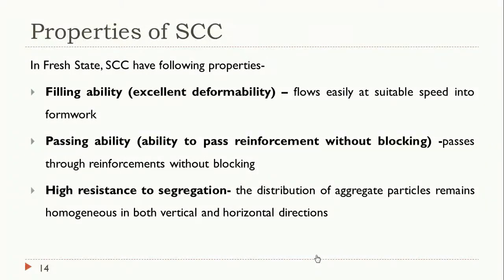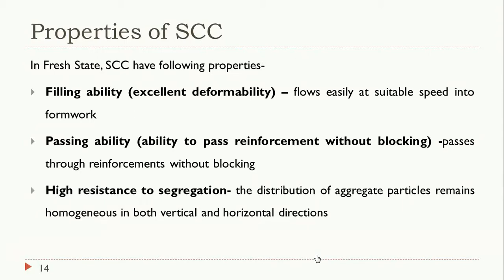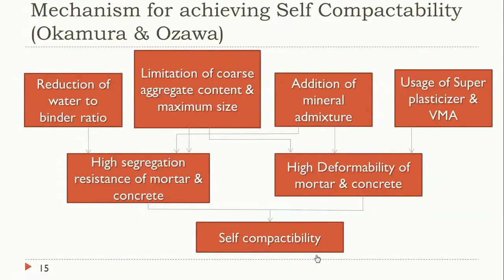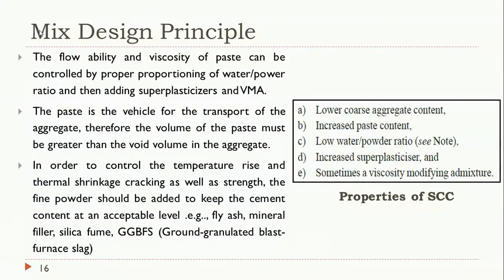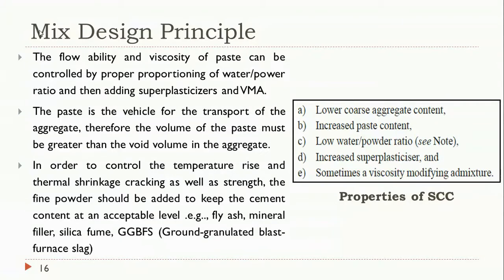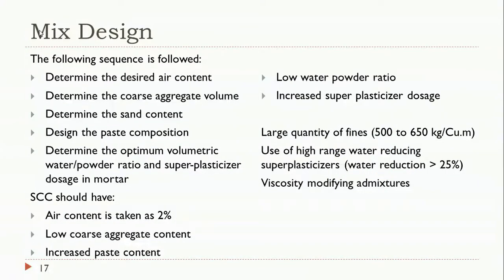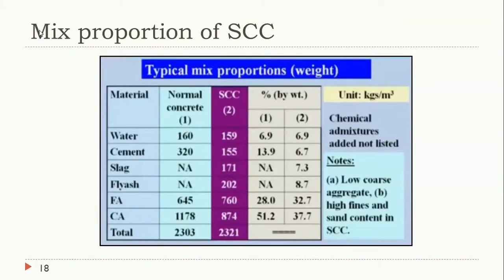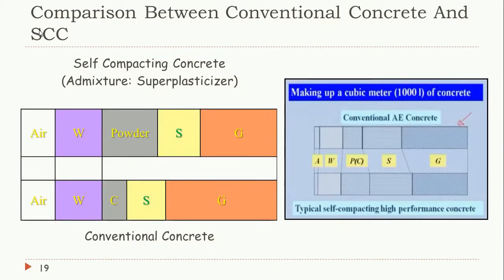Properties and Mix design of SCC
In this video, we have discussed about the important properties and Mix design of SCC.